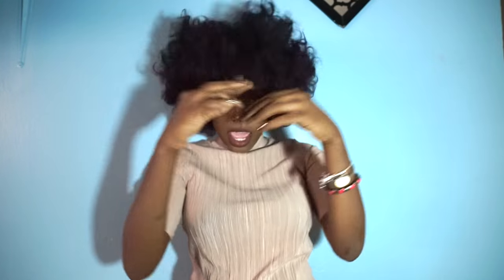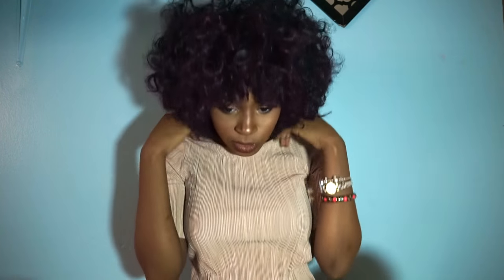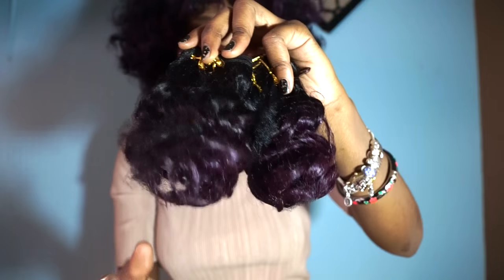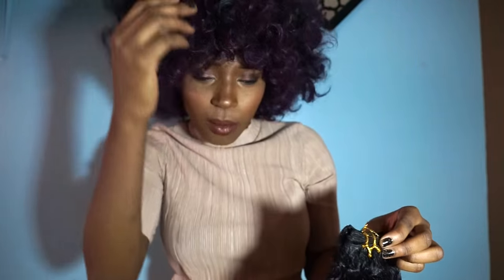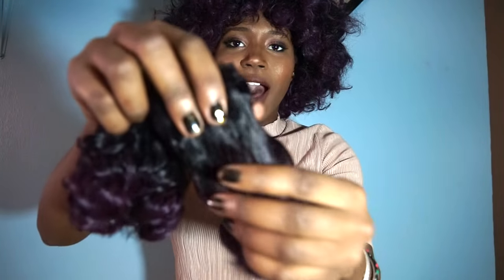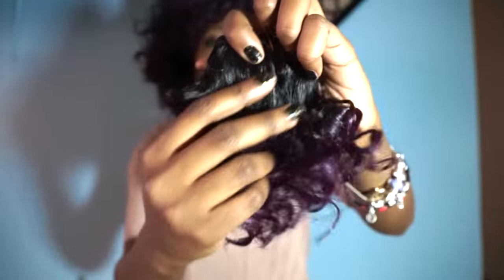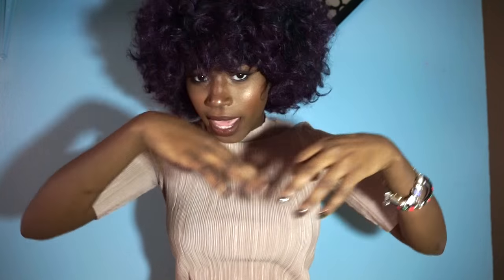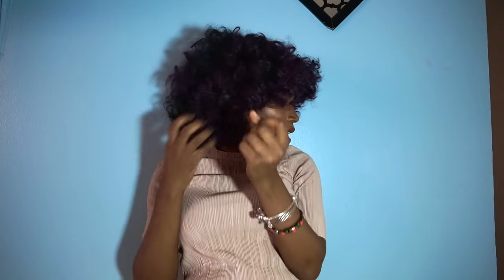$12.99 Soft Purple Afro - Que by Milkyway Oprah Cosmo | Mimi Moments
Camera: Sony A77 ii

Song: Oceans by Oshi